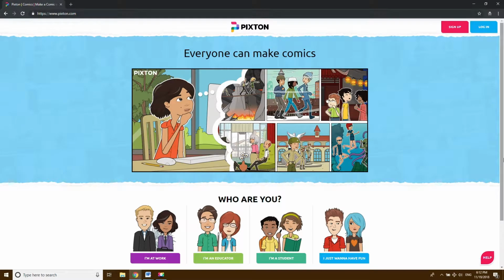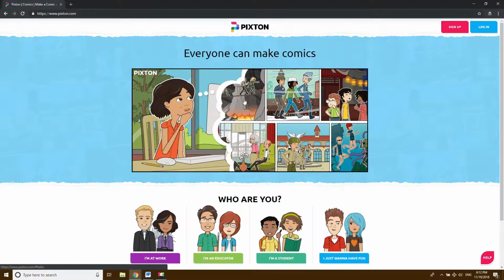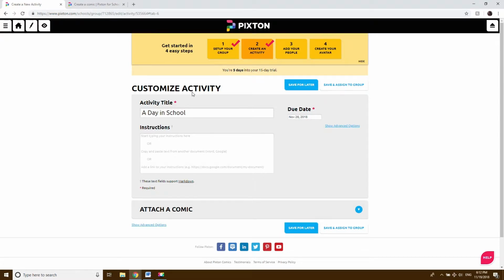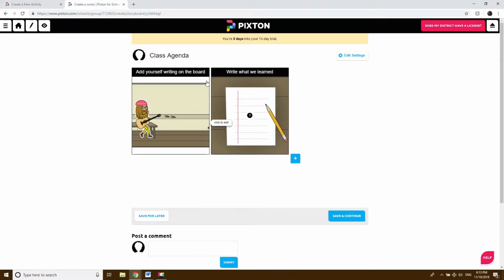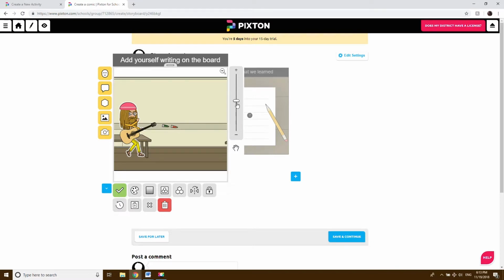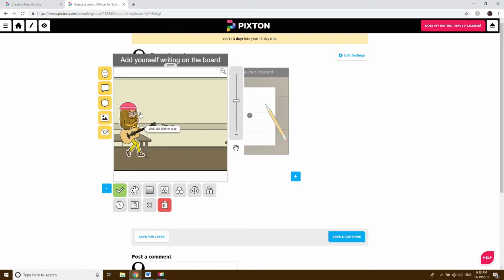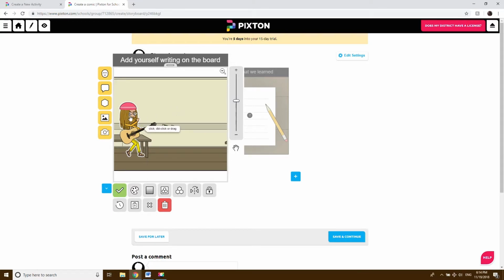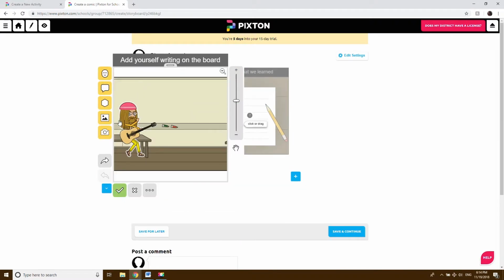Pixton Educator Review